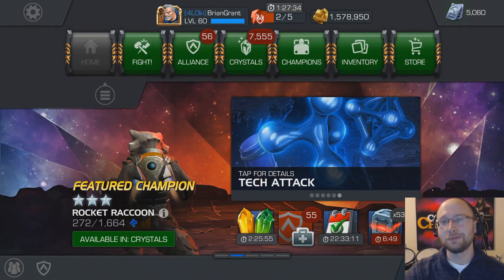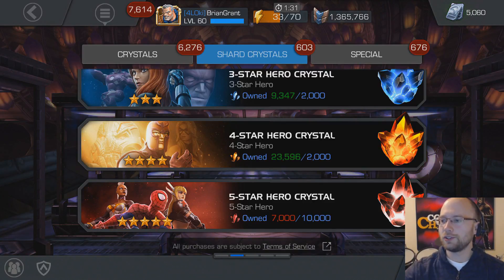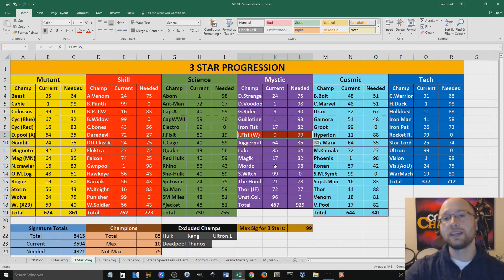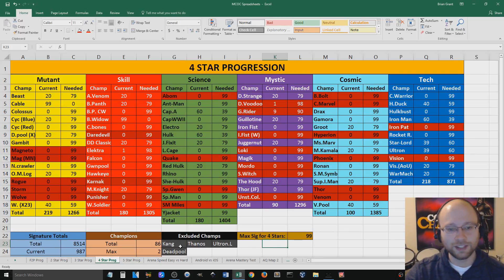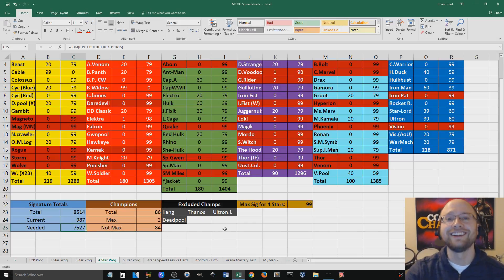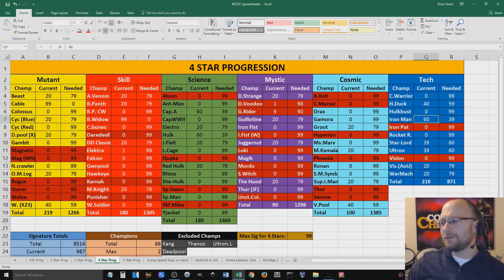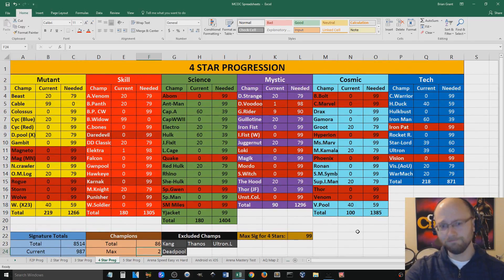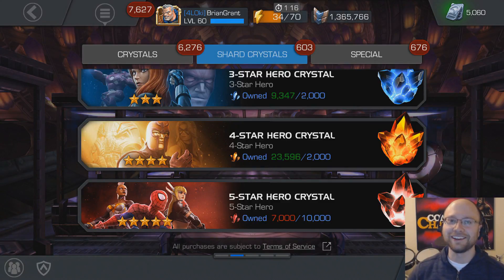4 Star Progression | Marvel Contest of Champions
Time to bust out the old spreadsheet making device again and line up all my 4 star champions. This time I'm interested in signature abilities. What do I currently have? What do I need to max each champ? What will I need in total? The answer is: A LOT of signature stones.

Marvel Contest of Champions 4 star signature ability level progression